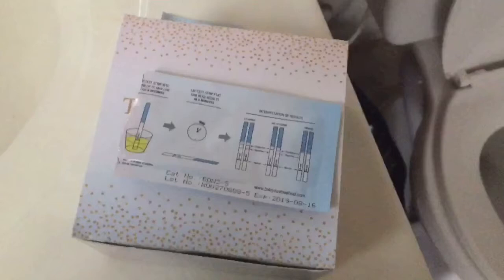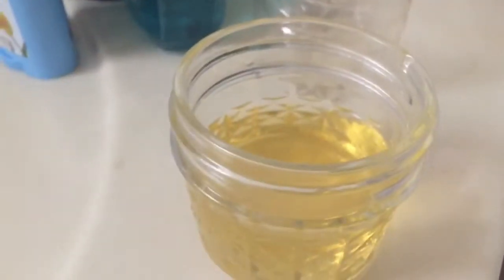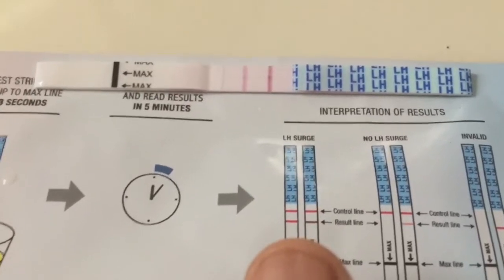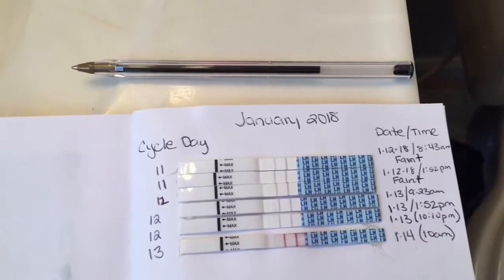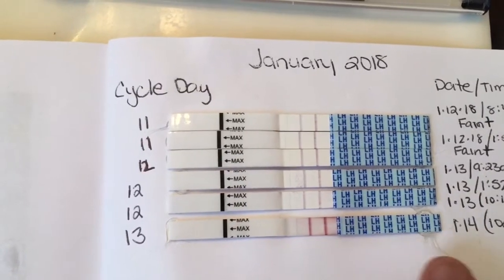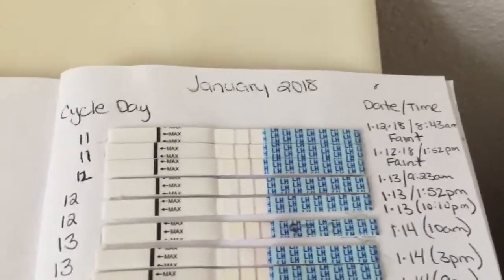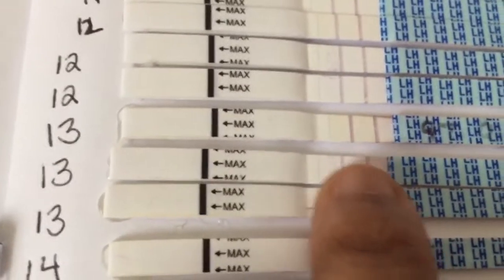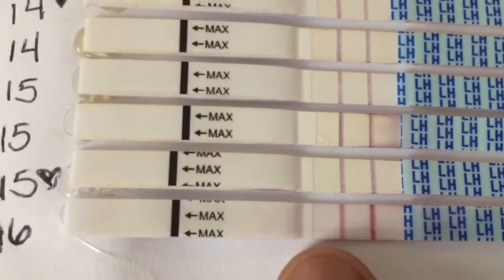How To Get Pregnant Fast Using Ovulation Predictor Kits (OPK) While TTC w/PCOS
Welcome to our family Vlog channel we’d love for you to stick around. In these vlogs you will see the good the bad and the ugly. It is all real there is not scripts. This is us going through my OPK Progression with y’all letting you guys know what they look like and how to do it so come along the ride as I show u guys the Progression we’ve been going through. Also helping those who are TTC With Ovulation Predictor Kits and those who suffer from PCOS like me

FAQs
Ages: Me 30, Bae 29, Bri 7, Jasmine 3
Married: July 3, 2010
How We Met: In the military, in Hawaii
Where We Live: Norfolk, VA
Where We From: Me Queens, NY, Bae Portsmouth, VA

FAVORITE COMPANIES I LOVE

BoxyCharm: Get 4-5 FULL SIZED beauty products for $21 a month with a value of $100+ in products

Morpheme Brush Club
Wanna get new brushes every week to build your collection for only $19.99 a month:

~Snap Chat: sherry_chatmon